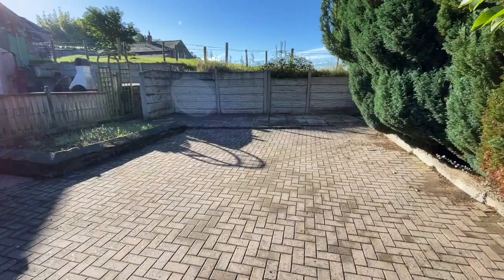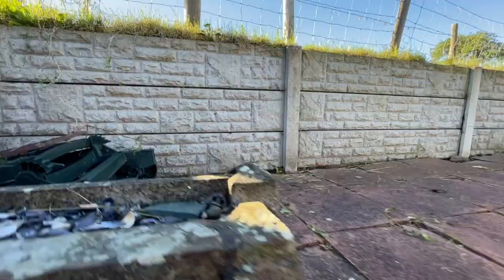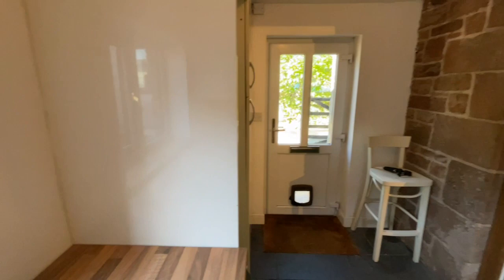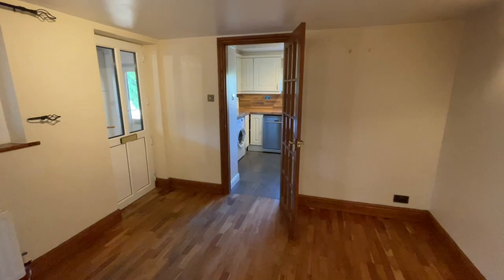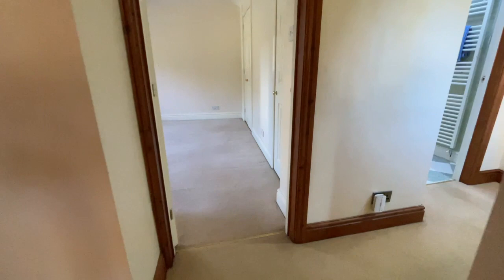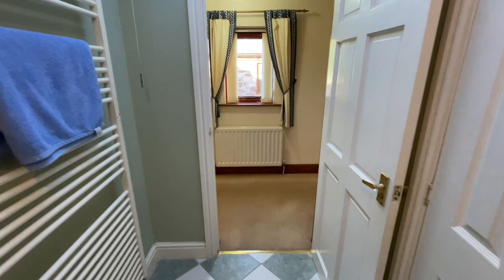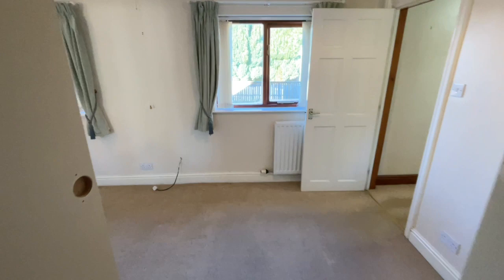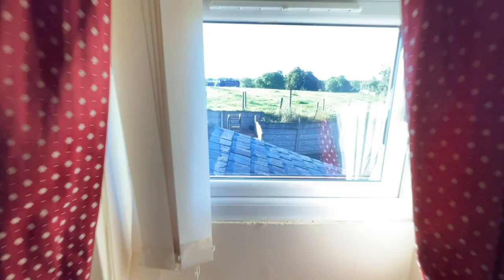The Gables, Laversdale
Fabulous 2 bedroomed detached Barn conversion in Laversdale!!!